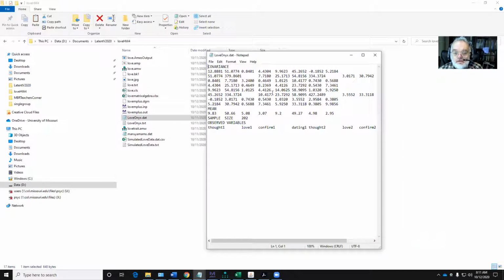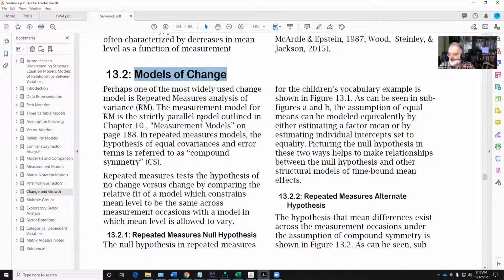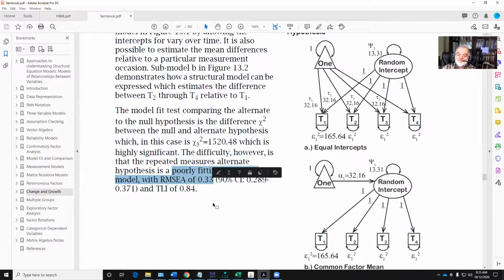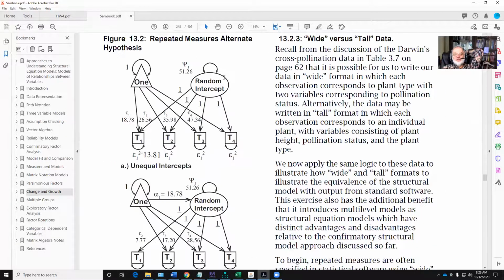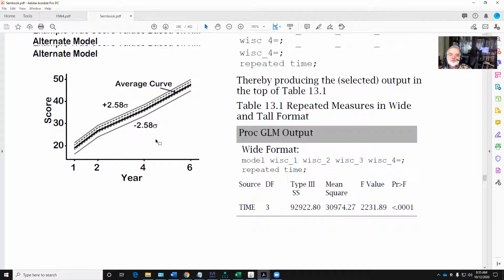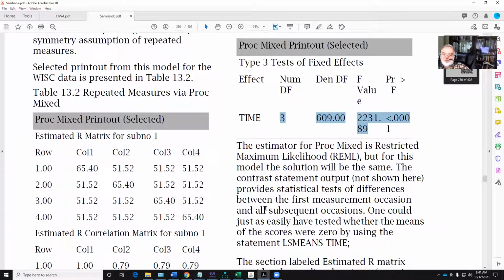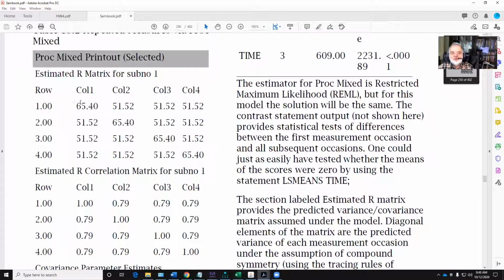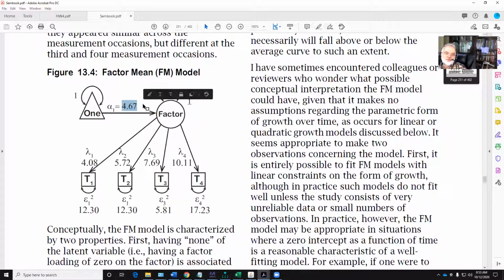Models of Change viewed as SEM's Oct12 2020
Discussion starts with some comments about how to specify summary statistics as input for an SEM. This is a somewhat poorly documented feature of Onyx. I also demonstrate how you would calculatel a covariance matrix from correlations and standard deviations.
Following this, a discussion of change models in statistics, specifically repeated measures anova, Hierarchical linear models, and mixed models all used to express repeated measures. The idea here is that change models concern only changes to mean level across measurement occasions, whereas growth models include changes in variation in addition to changes in overall level.